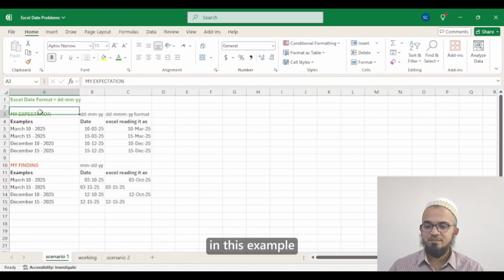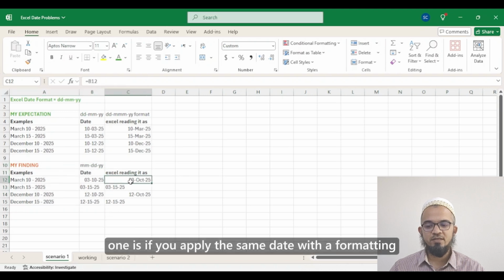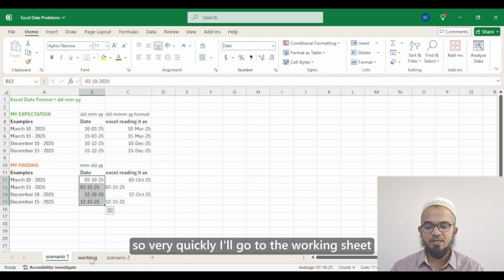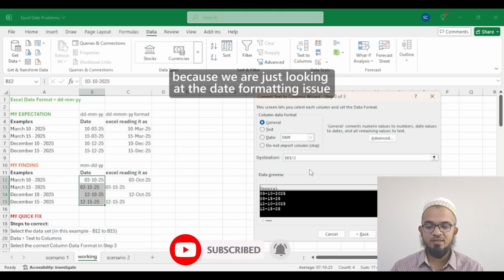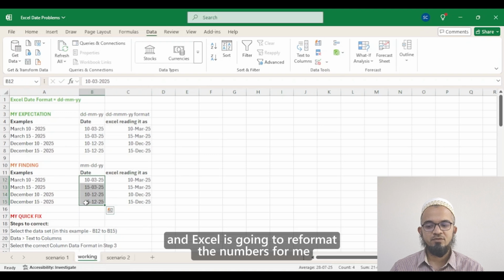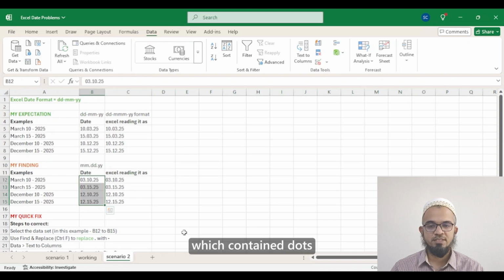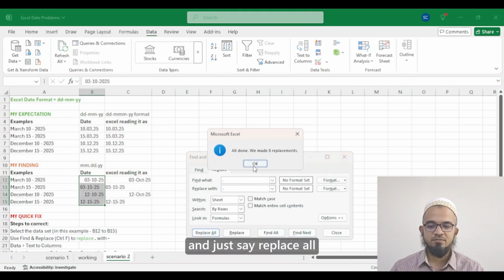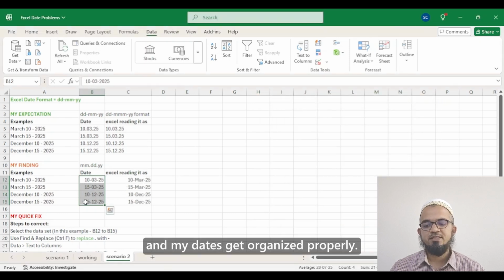How to Fix Incorrect Date Formats in Excel: Quick and Easy Solution!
Fix Excel Date Errors: Convert and Correct Date Formats Efficiently!

Join this quick tutorial on fixing date formatting problems in Excel! If you’ve ever been puzzled by dates showing up incorrectly, like MMDDY instead of DDMMY, this guide will walk you through simple steps to set the right format using Excel’s Text to Columns tool. We’ll also show you how to tackle other common issues, such as replacing dots with dashes in your dates."

✅ Check Out Informative Accounting Software Here!

🔗 Visit here for top accounting software solutions in Dubai, UAE & KSA, including ERP and POS systems